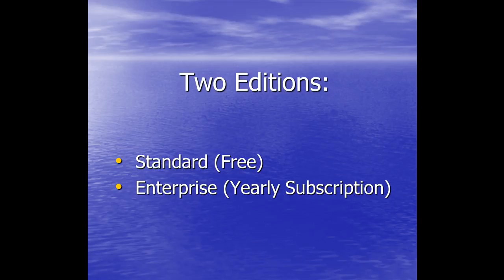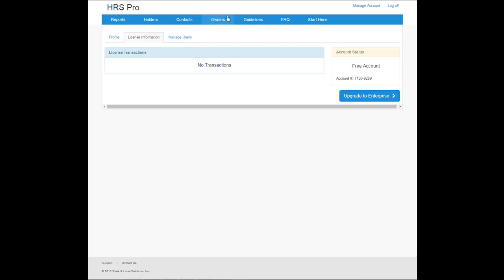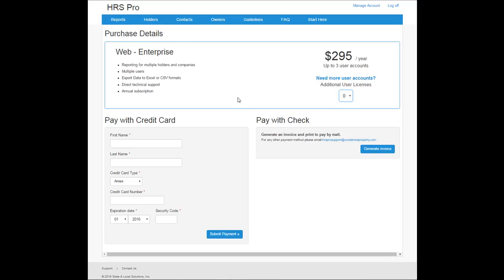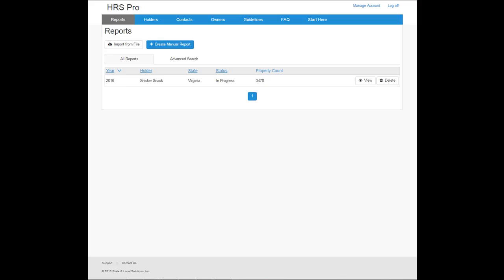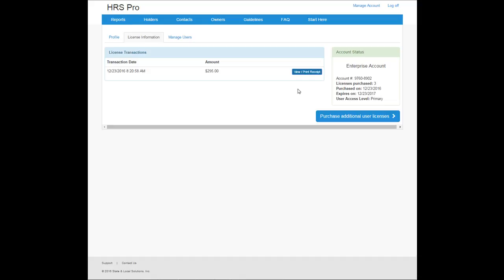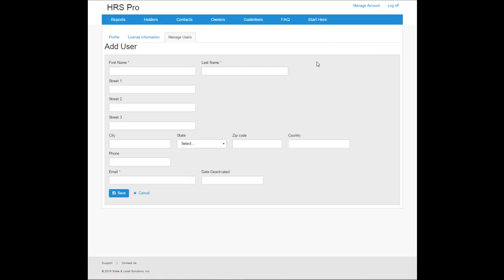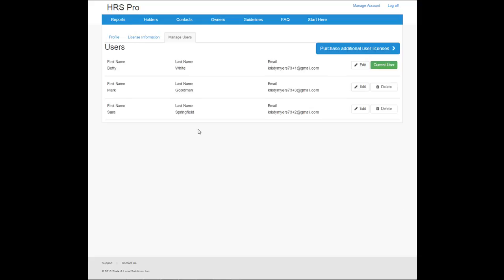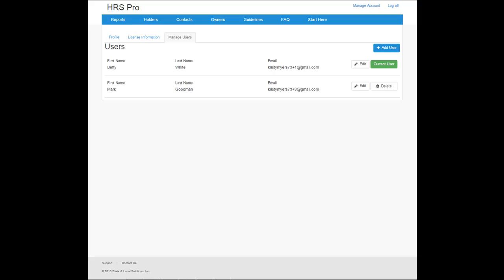Account Management in HRS Pro Web